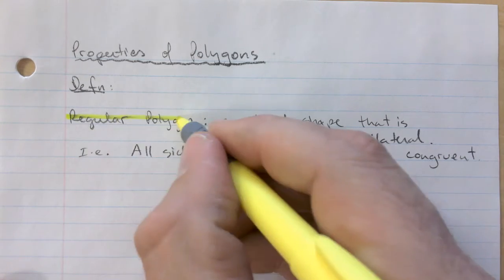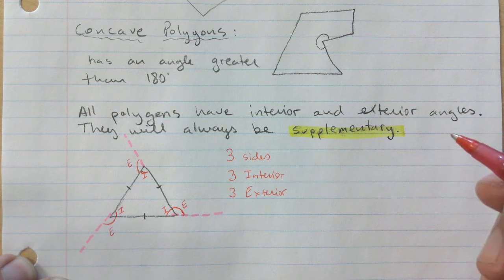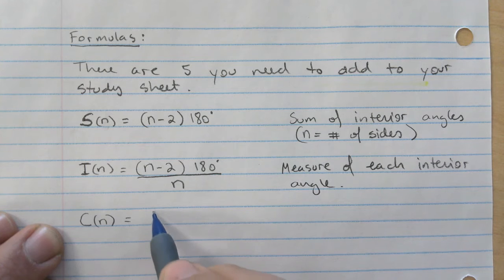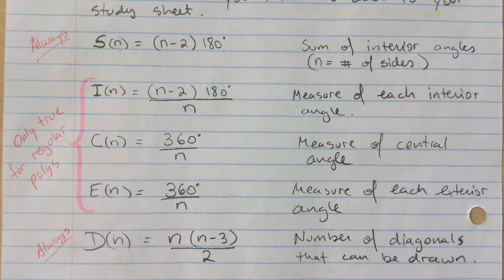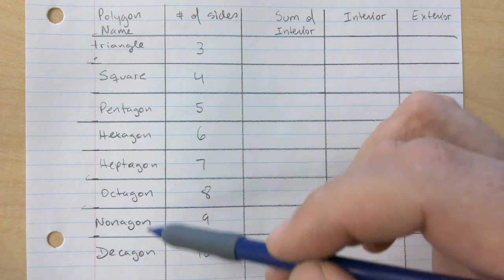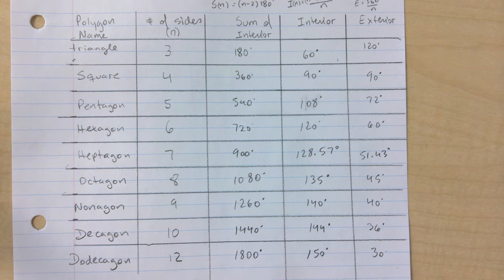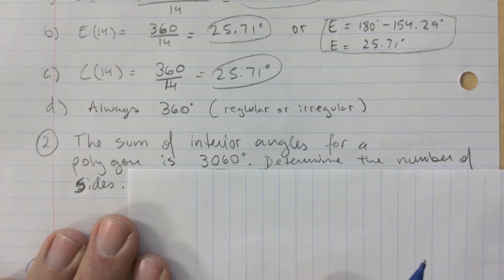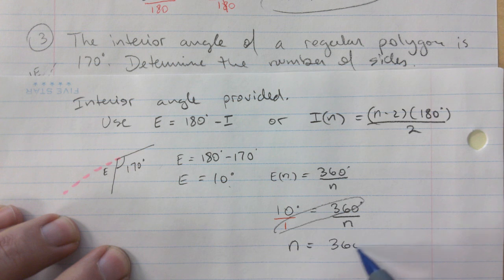APMR3S CH 2 Properties of Polygons 1